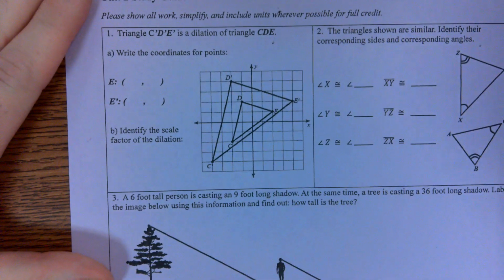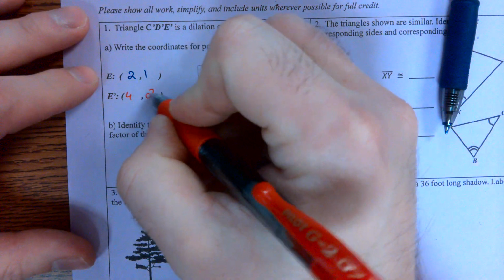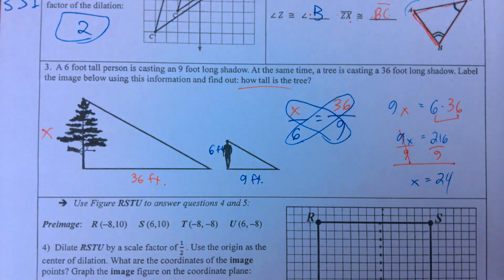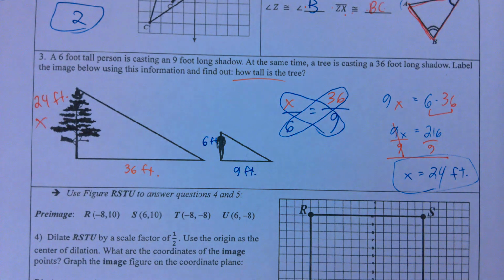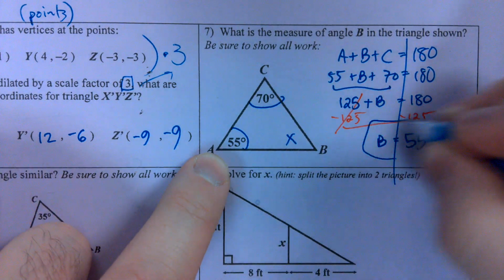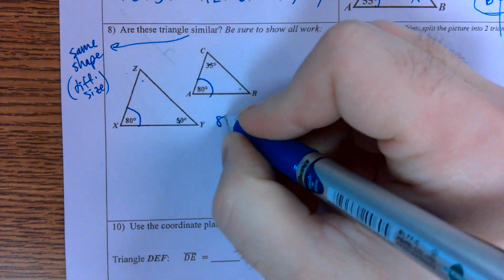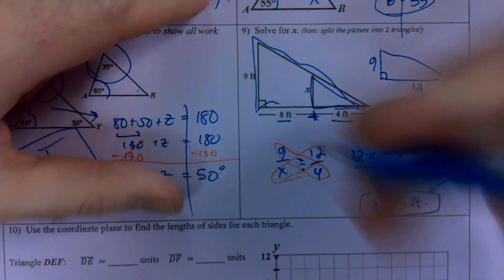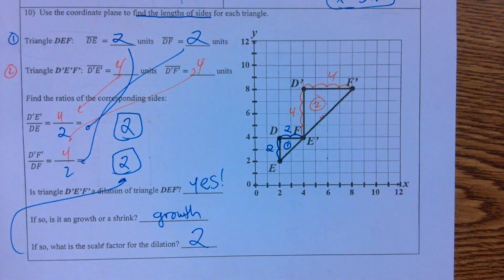Unit 2 Study Guide Review - WS31 (M8)